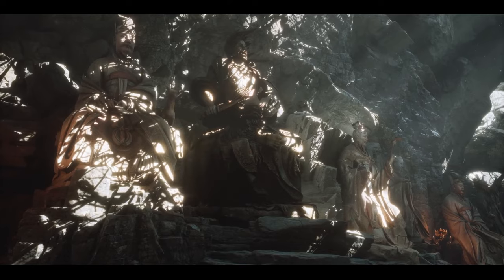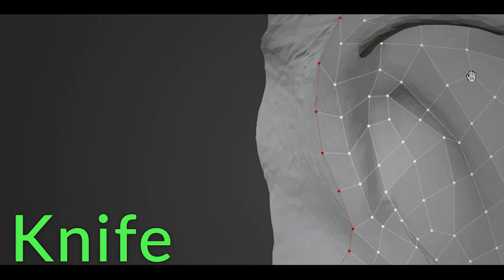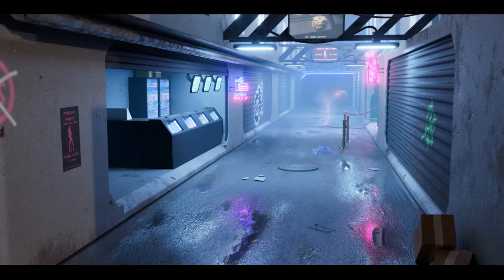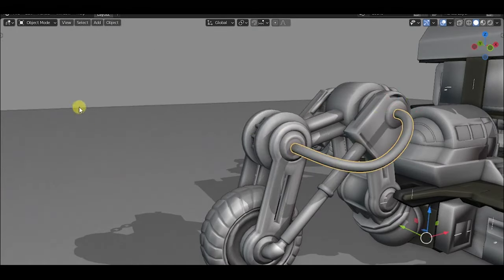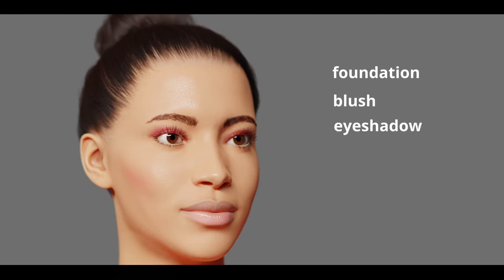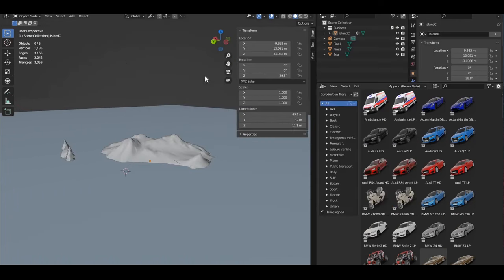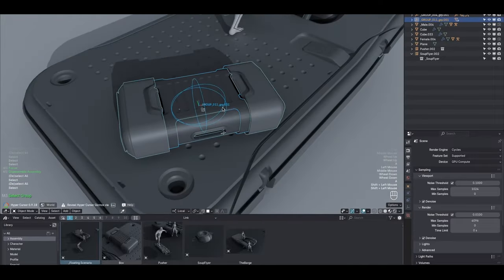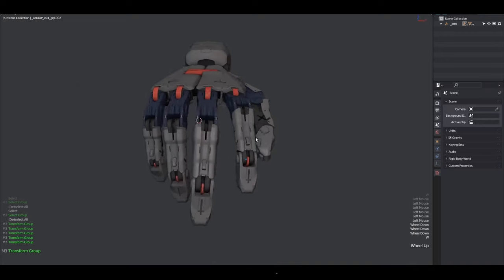7 INSANE Blender Addons EVERY Artist Needs. 2025 UPDATE READY.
Discover the 7 Blender addons that will transform your workflow! Updated for 2025, this guide covers must-have tools for every Blender artist—from animators to environment designers. We break down each addon’s features, from speeding up modeling with intuitive tools to enhancing your scene’s realism with procedural textures and simulations. Whether you’re looking to refine your work or save time, these addons are crafted to meet the demands of artists at every skill level. Watch till the end to find out how these addons can elevate your next project and make Blender even more powerful!